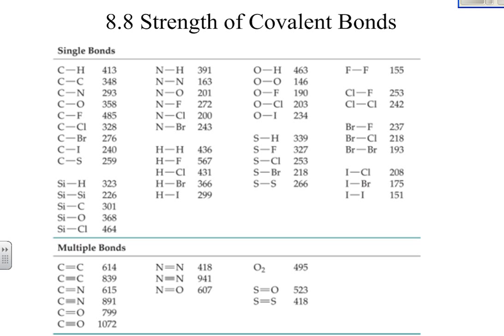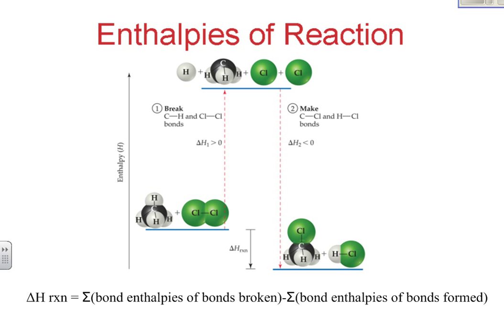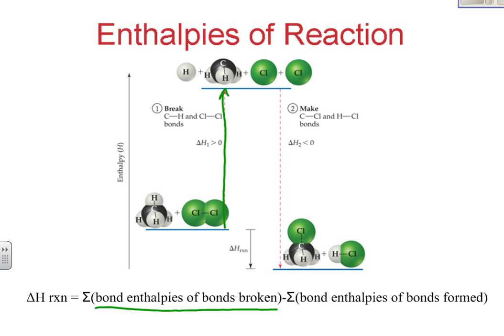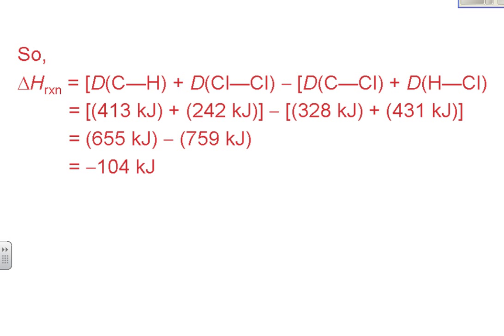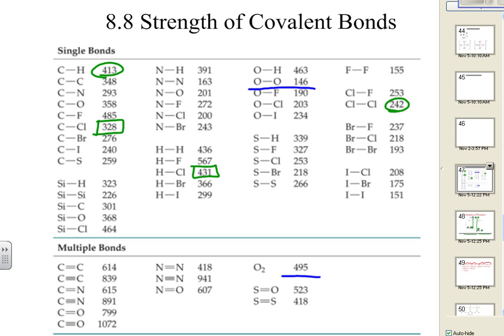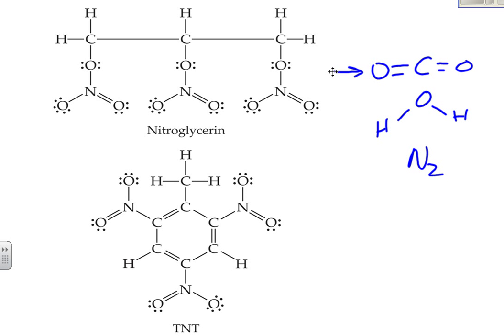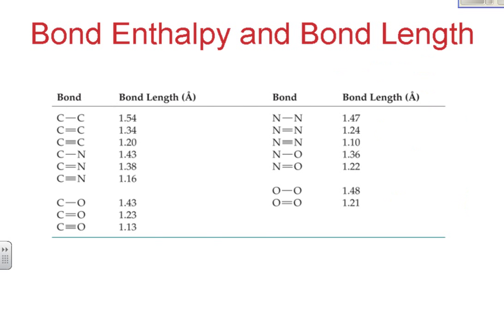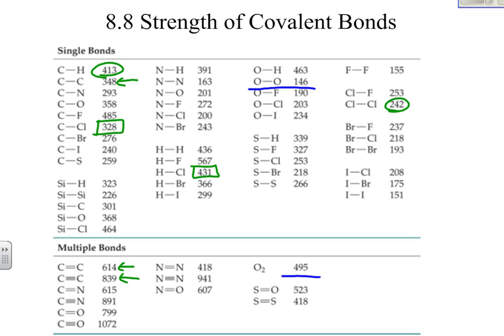APC 8 8 Strength of Covalent Bonds